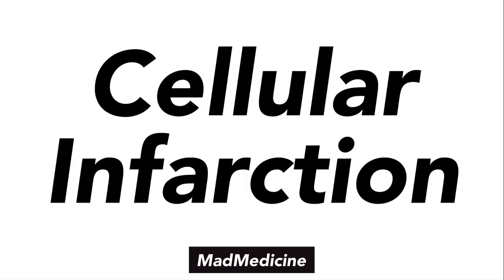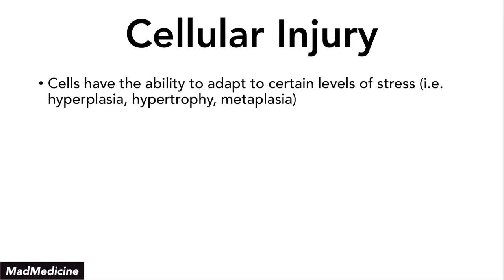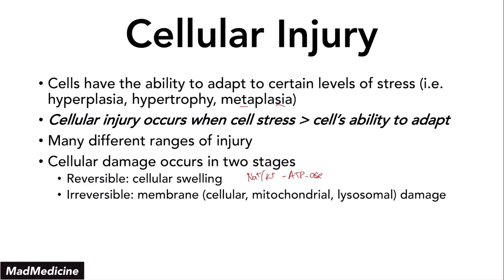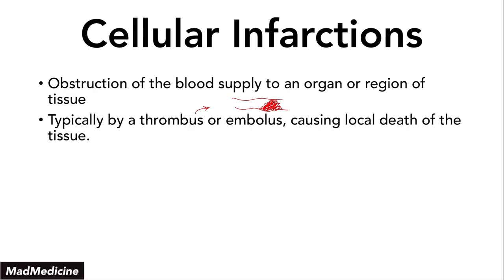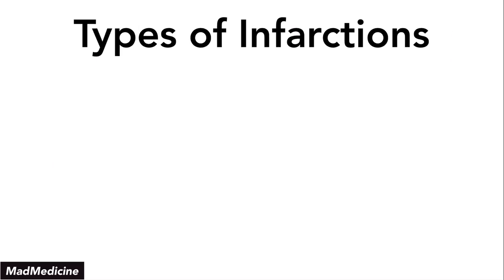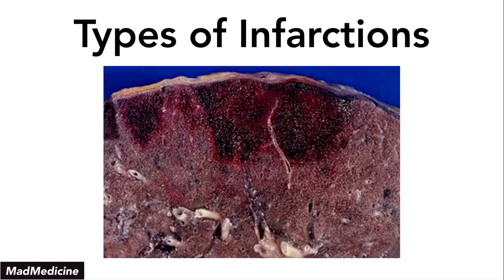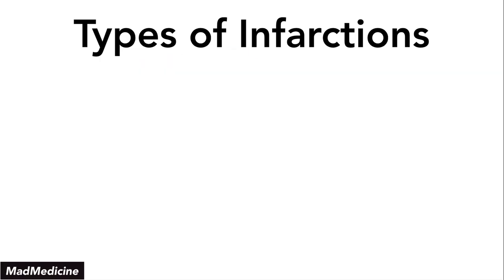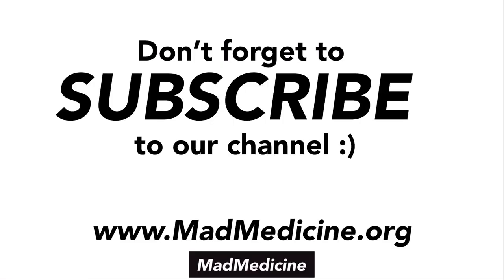Cellular Infarction - Basics of Medicine (USMLE Step 1)